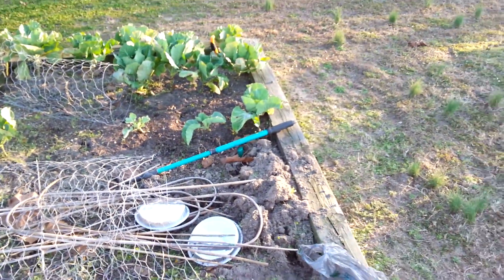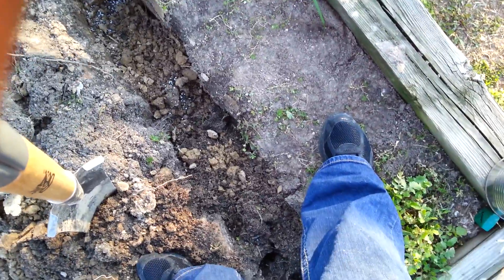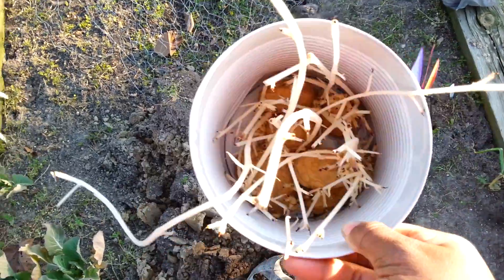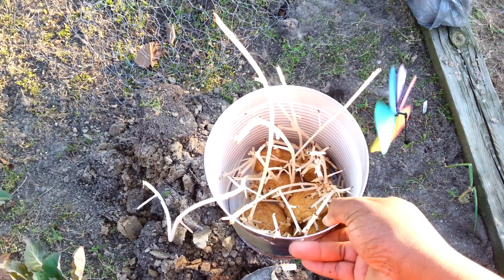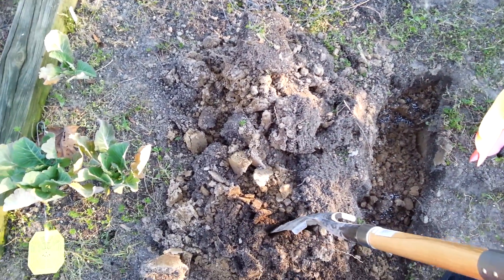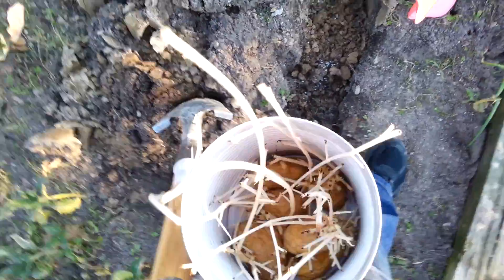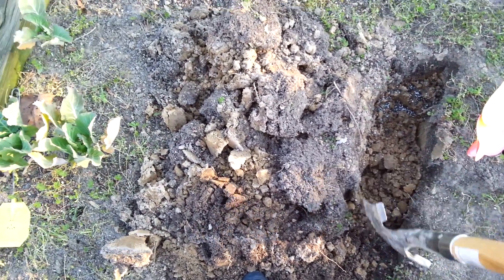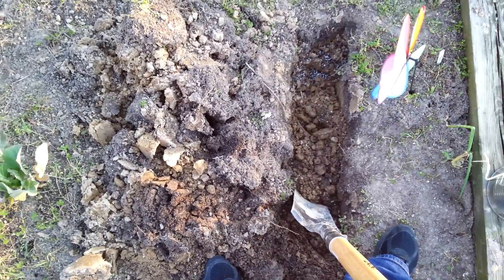February 29: preparing bed to plant potatoes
I found my potatoes from last year so I decided to plant them. Preparing ground for potatoes is alot of work if doing it by hand. Dig down as far a shovel or as far as you can go. Put down fertilizer and work it into the soil. Back fill with a little soil and then drop in your potatoes with the eyes up. Cover with soil and cover the soil with fertilizer. When your plants sprout hill it with dirt or fertilizer. If you are interested in $1 seeds check out where I get mine